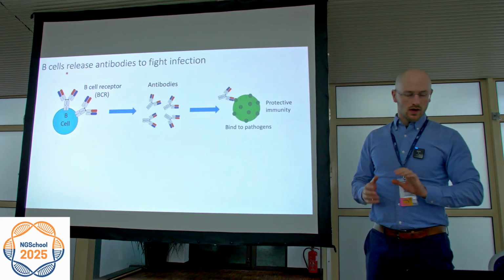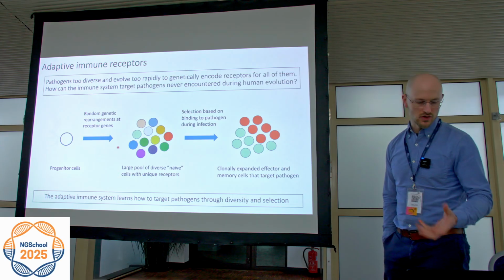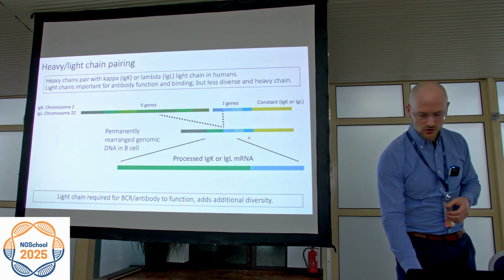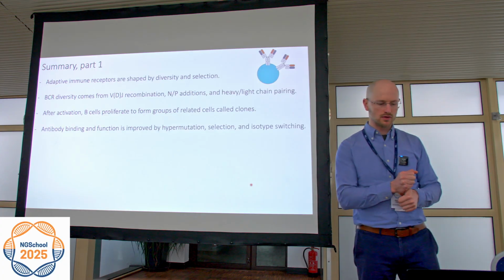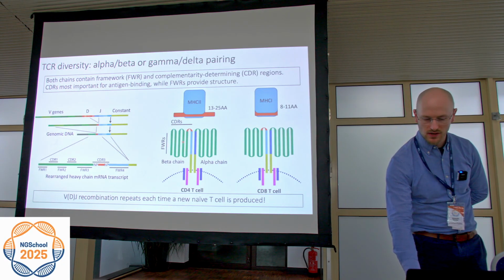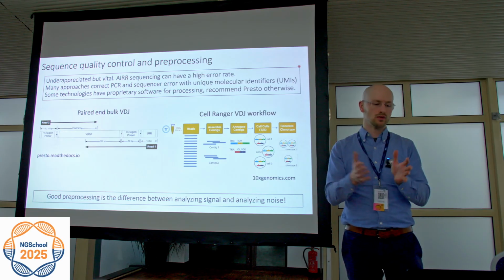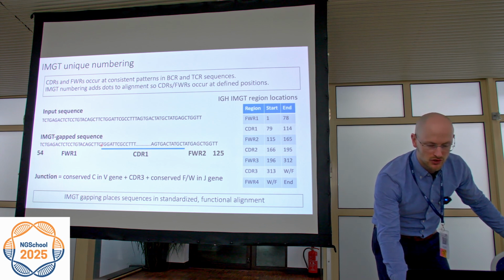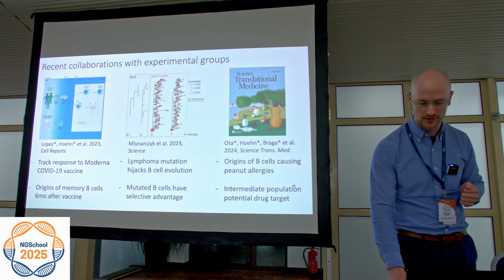Immunology: Clonal Repertoire Analysis - Kenneth Hoehn | NGSchool2025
Dr. Kenneth Hoehn from the Geisel School of Medicine, Dartmouth, US gives a lecture on how Clonal Repertoire Analysis could used to study role of B cells in food allergies, their phylogenetics, response to COVID-19 vaccination and their overall somatic evolution.

Welcome to NGSchool2025: Sequencing Toolbox for Computational Biologists, the 7th edition of our renowned summer school series!